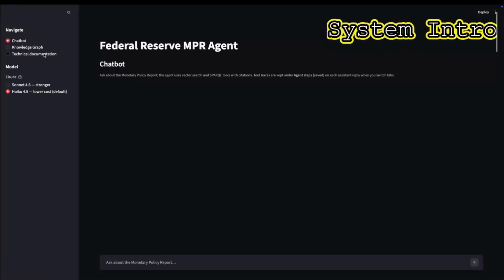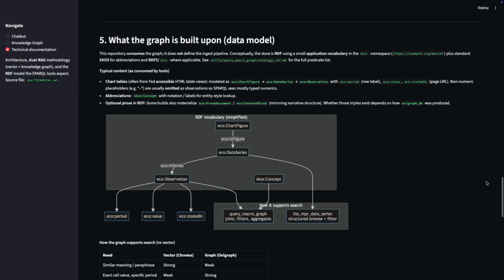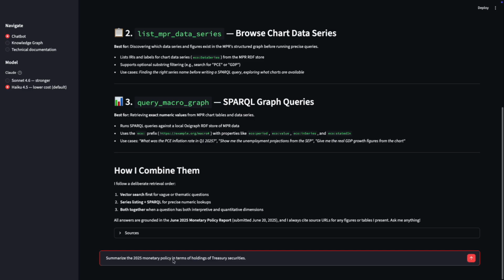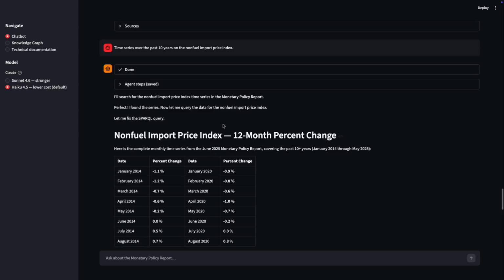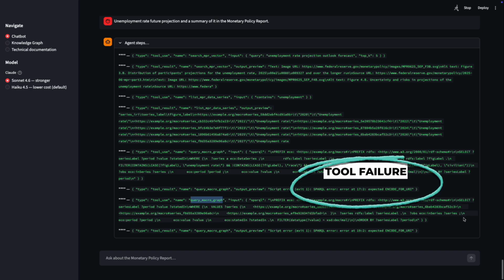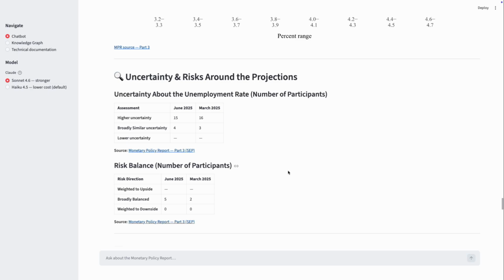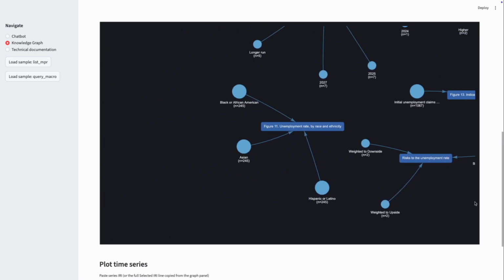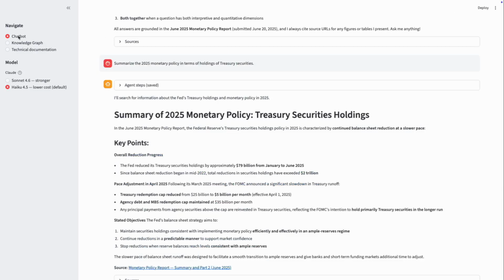Agentic Dual-RAG - Fed MPR Demo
This video / repo contains a demonstration of agentic dual-RAG using Anthropic Agent Skills over Federal Reserve Monetary Policy Report material: a Streamlit UI talks to a FastAPI backend where Claude answers questions by calling allowlisted tools only—Chroma for semantic chunk search and Oxigraph for SPARQL over an RDF knowledge graph.

⏳ Timestamp

===Carolyn===
00:00 Intro

===ae-Carolyn===
00:38 Repo Overview / Highlight
01:47 Q1 - What agent skills do you have?
02:22 Q2 - Summarize the 2025 monetary policy in terms of holdings of Treasury securities.
03:00 Q3 - Time series over the past 10 years on the nonfuel import price index.
03:51 Q4 - Unemployment rate future projection and a summary of it in the Monetary Policy Report.
05:18 RDF Knowledge graph visualization and how it’s used

===Carolyn===
06:48 Outro

Song: Corporate Property by Fretbound